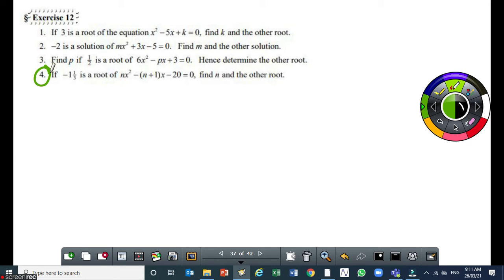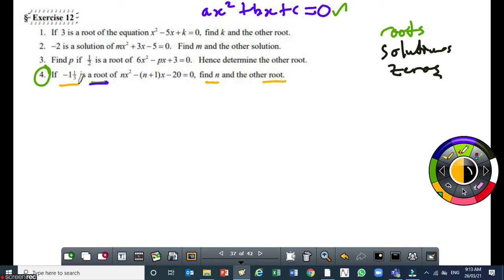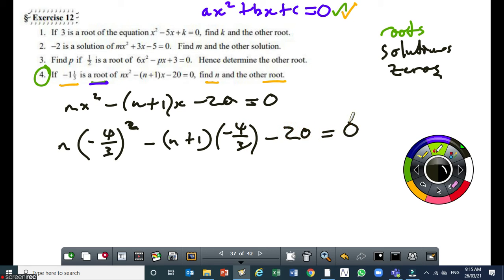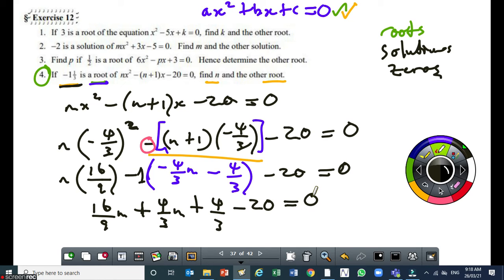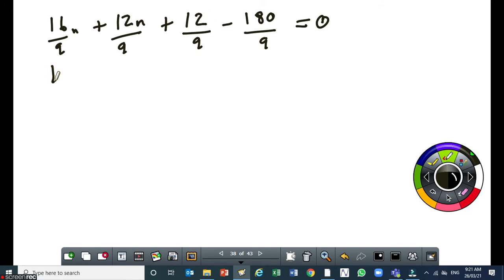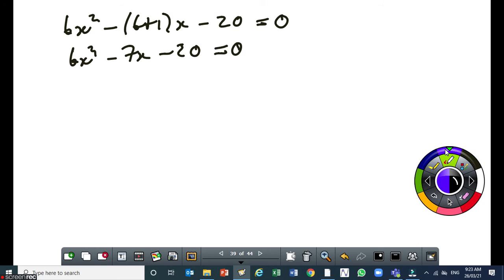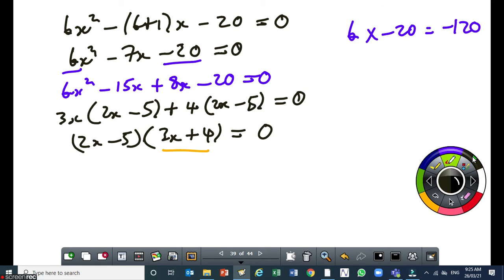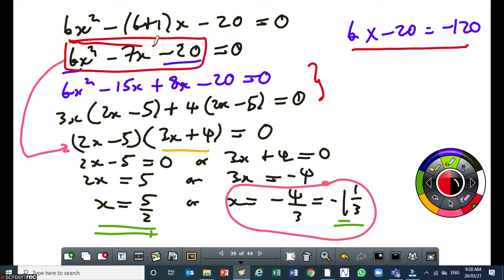Finding the root of a Quadratic Equation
In this video i taught how to find a root of a Quadratic Equation.